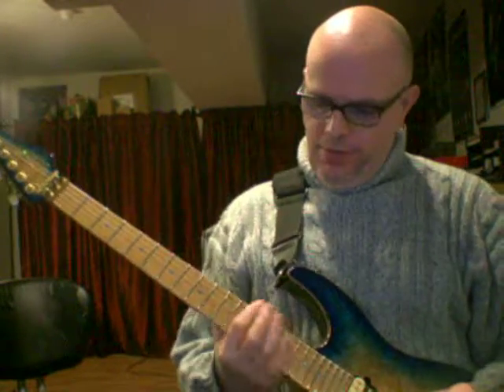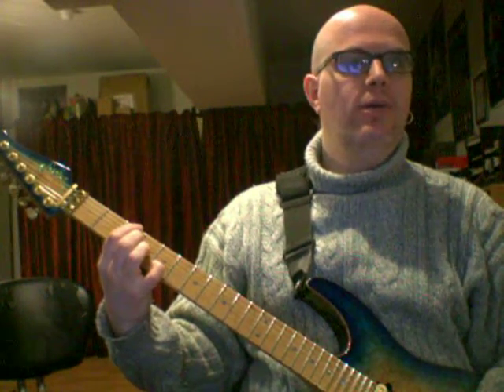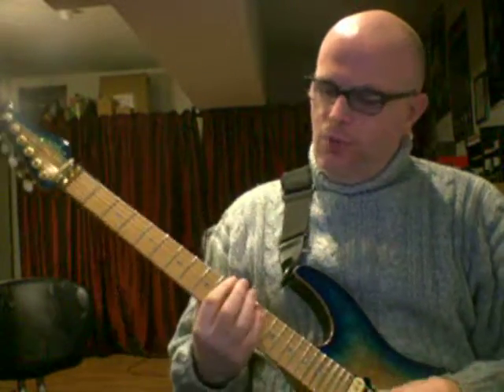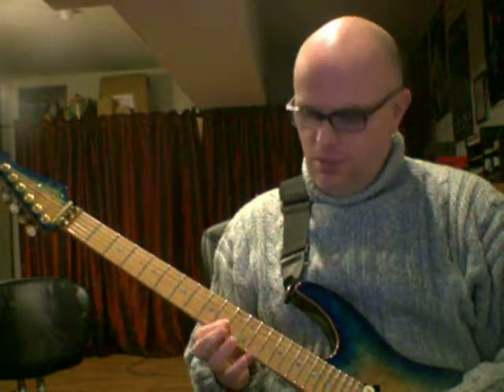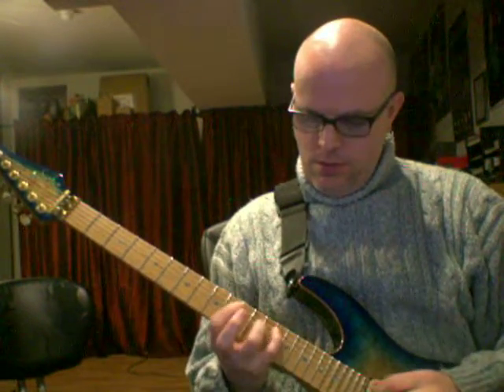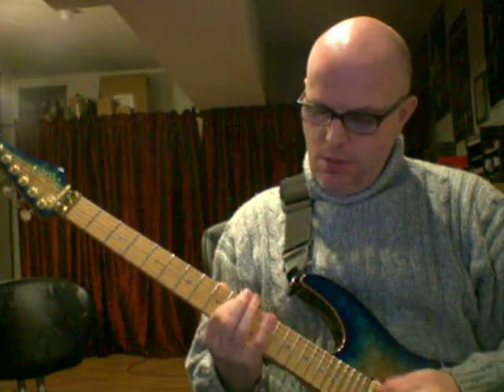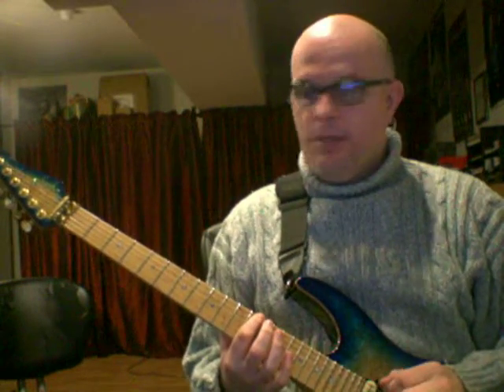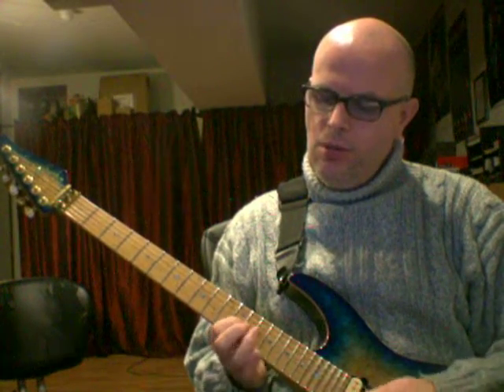m7 arpeggio II V I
to improve your soloing, your music theory knowledge and your overall musicianship.